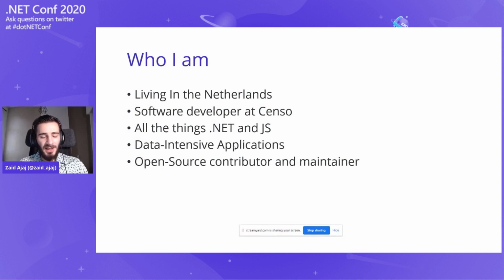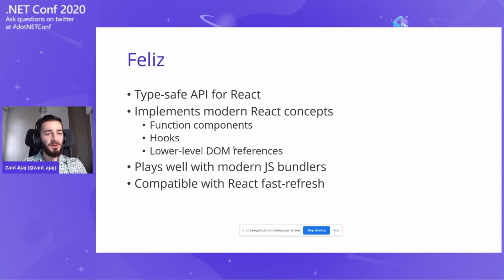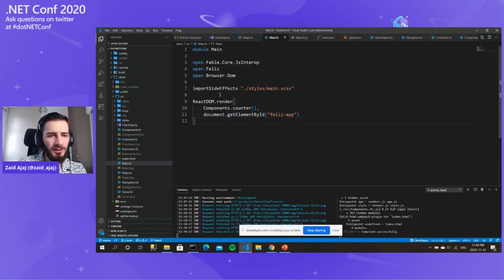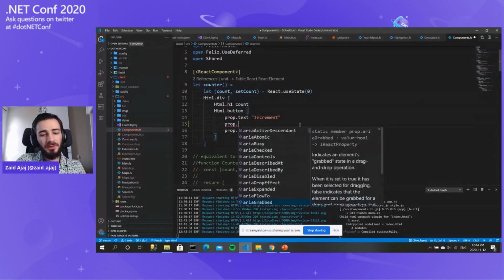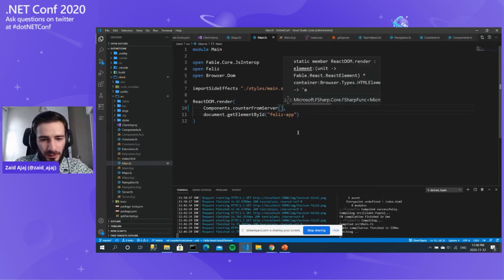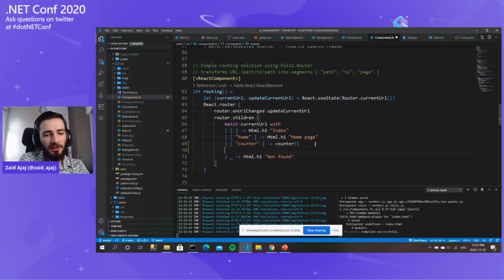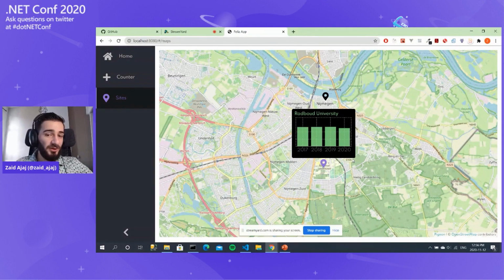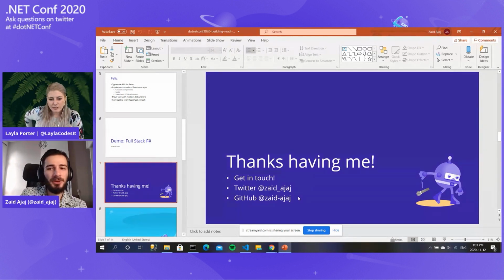NET Conf 2020 Building React Applications in F#